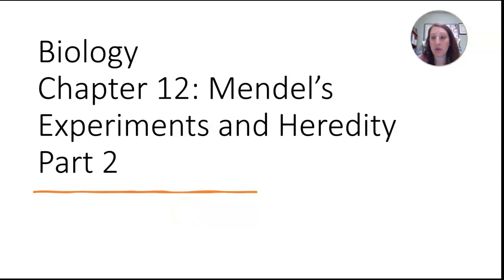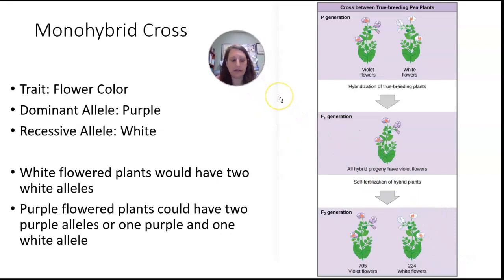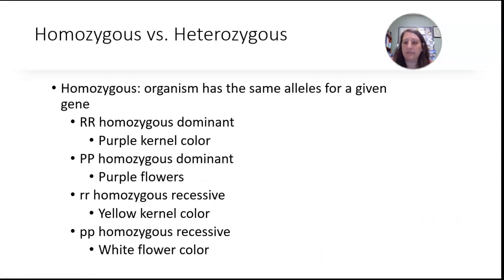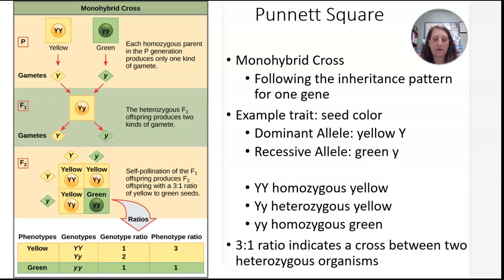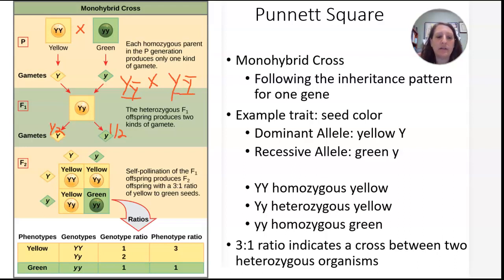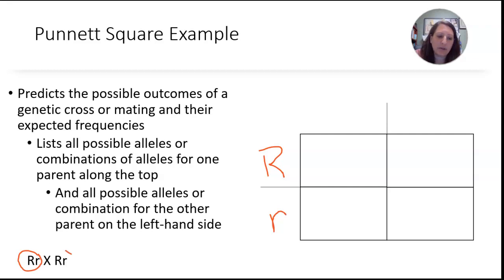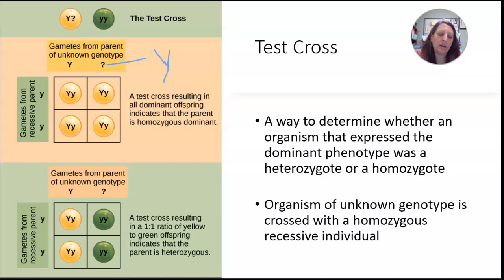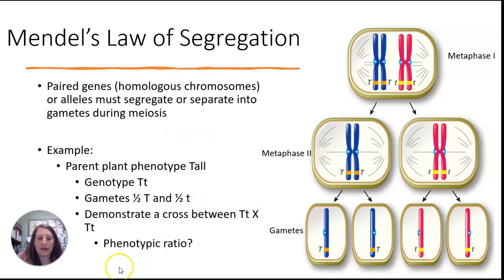Chapter 12 Part 2